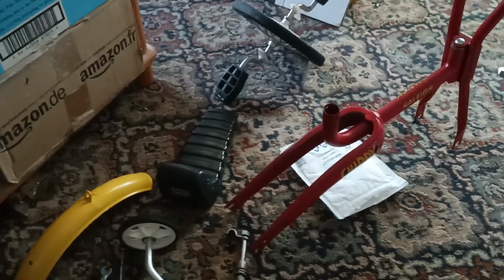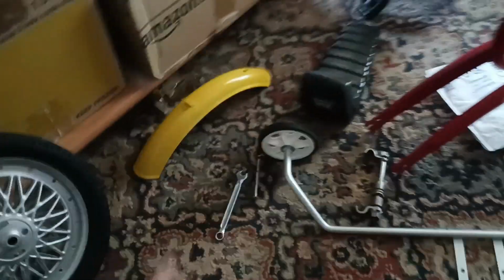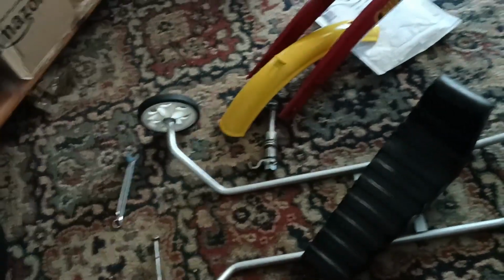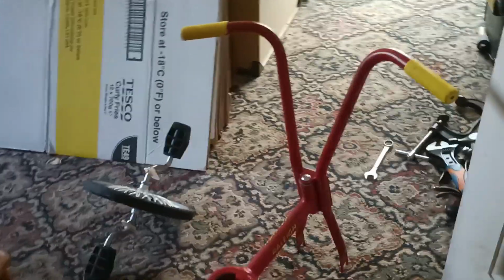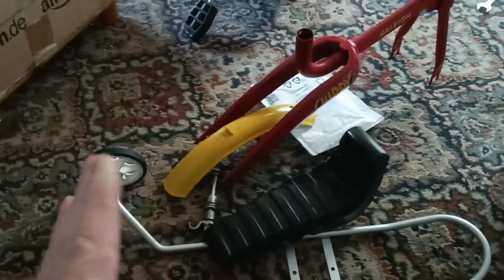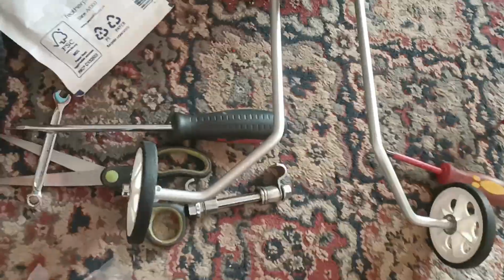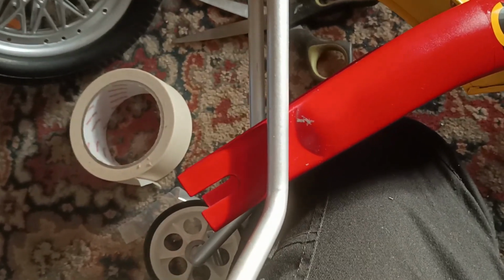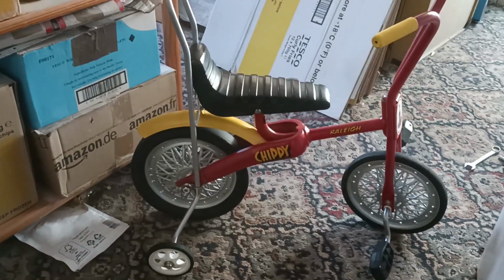Vintage Raleigh Chippy restoration- it's finished?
It's all back together, and I'm done for the time being, but I may revisit this...